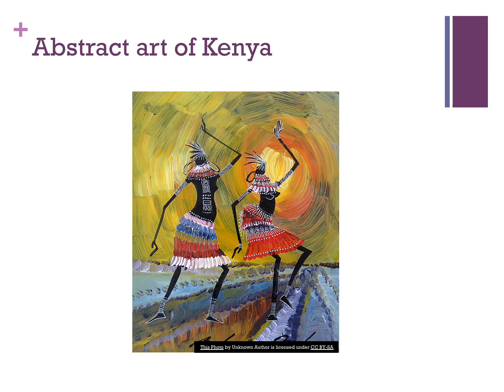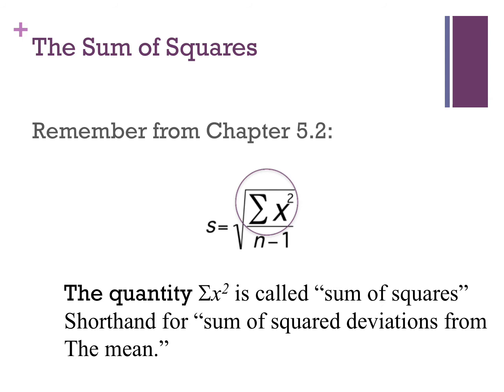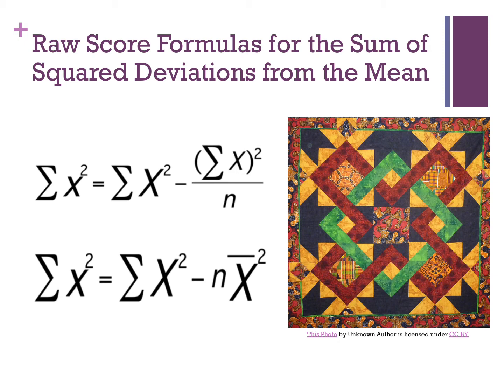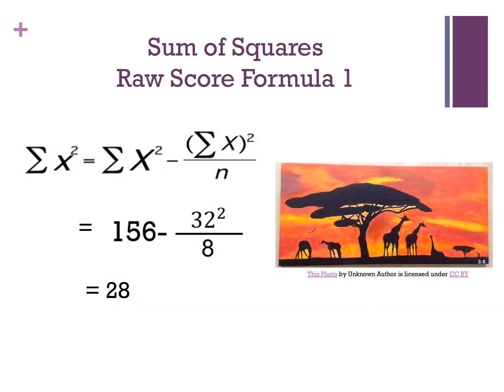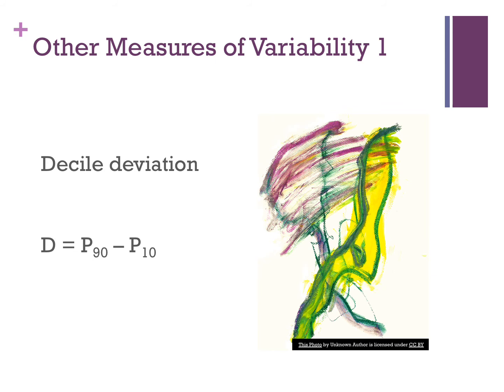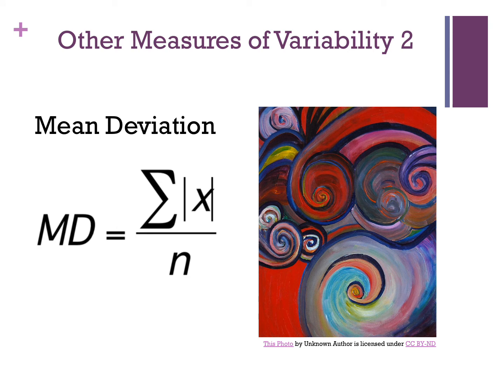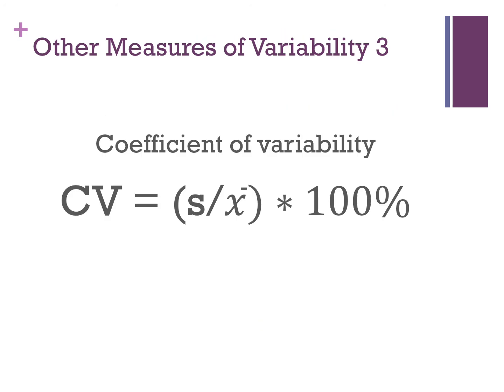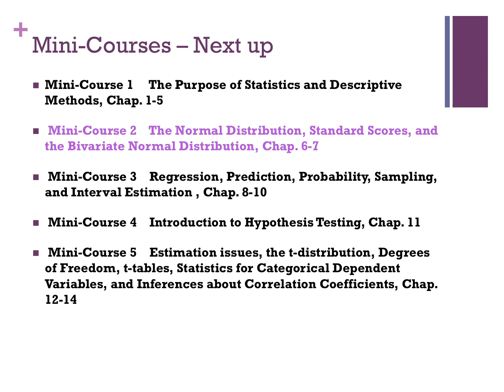We're All Different. But, How Different Are We? Part 2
5.5 Are there any other ways to measure how we differ from each other? Or, to put it differently, are there any other ways to measure variability?